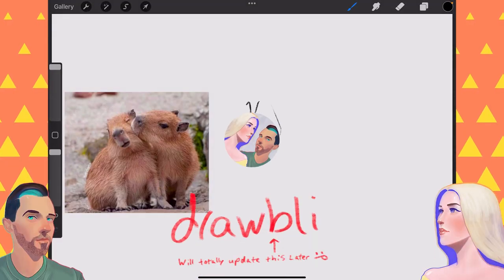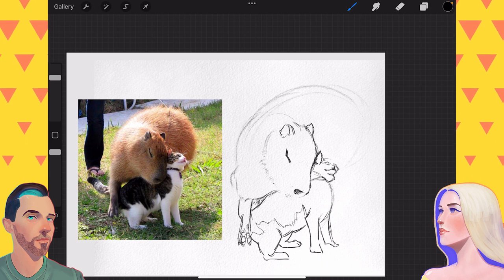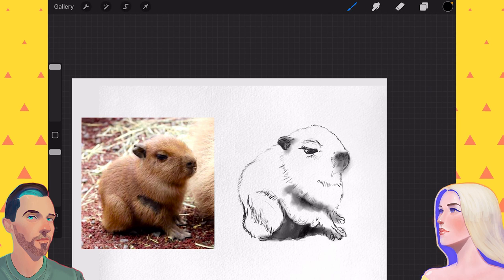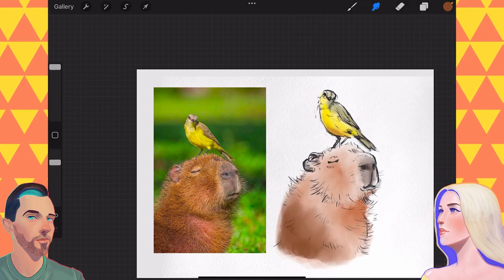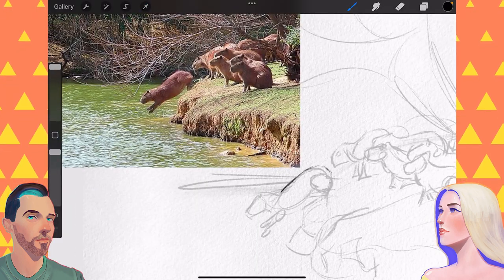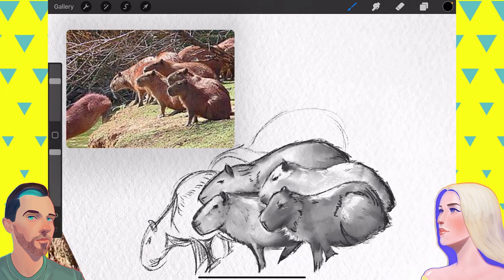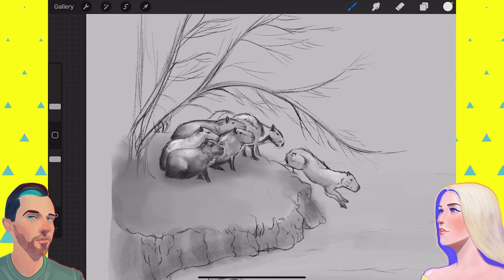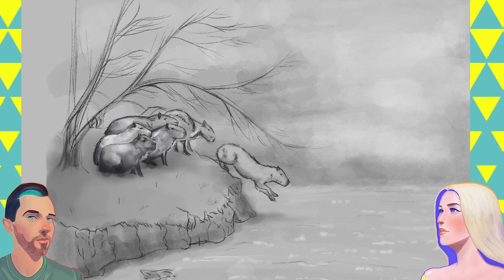Why These Capybara Drawings are so Important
. Because they're the CUTEST.